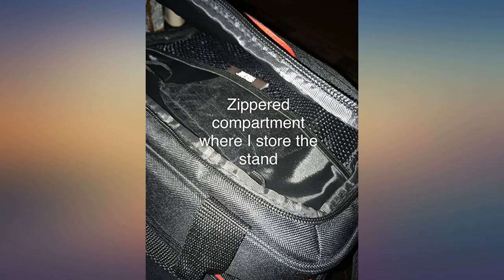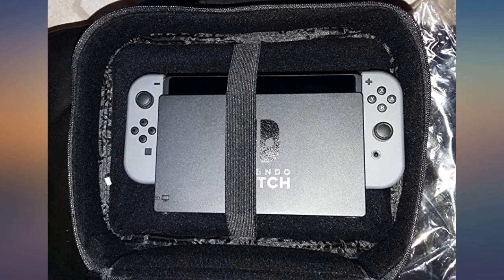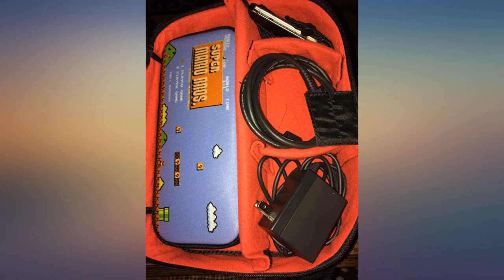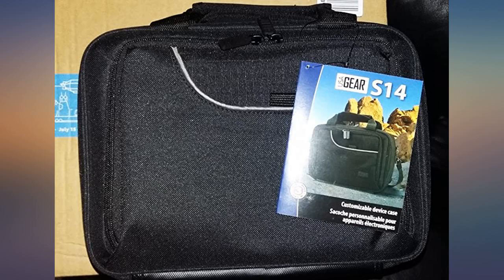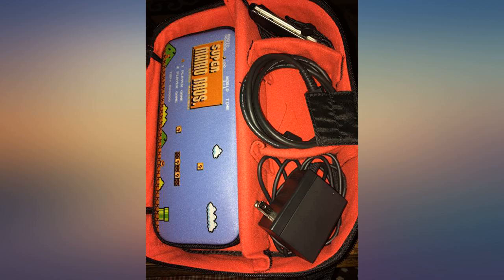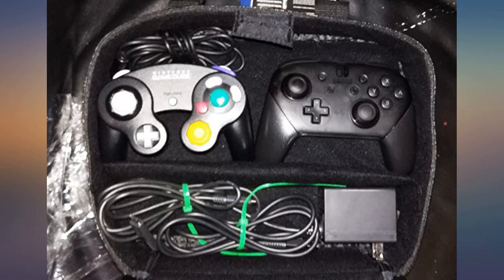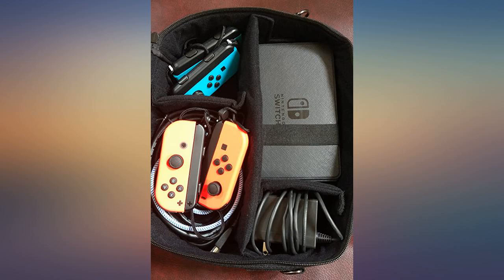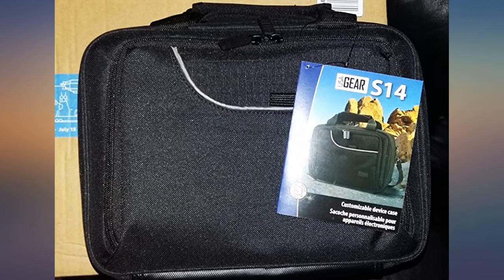USA Gear Gamecube Controller Case - Nintendo Switch Carry Case with Custom Storage review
Main Features:
by entering your model number.. A CASE FOR YOUR SWITCH AND CONTROLLERS: Store your gamecube controllers, Nintendo Switch, adapters, accessories, and more. The spacious interior gives you more room than the competition.. CUSTOMIZABLE INTERIOR: Versatile Hook & Loop dividers allow you to decide how big, how small, and what goes in each compartment. This can be a Switch Pro Controller Case or any other combo you need.. PORTABILITY: Padded Shoulder Strap makes this carry case for Nintendo Switch even easier to travel around with to Smash tournaments and events. Zippered opening gives easy access to your controller.. EXTERIOR POCKETS: Need to store an HDMI? Easy. What about chargers and power banks? Not a problem. This Carrying Case for Nintendo Switch works for all your necessities with it's exterior pockets. 3 YEAR WARRANTY: USA Gear creates high quality products, and the faith in our product is shown by the FREE 3 Year Warranty all of our cases come with.